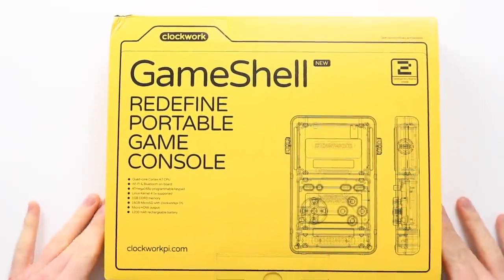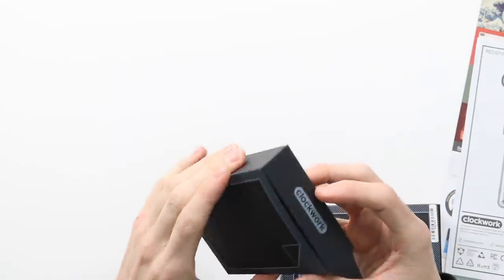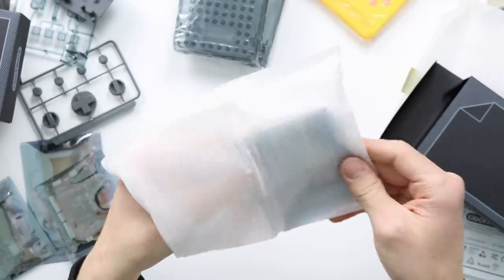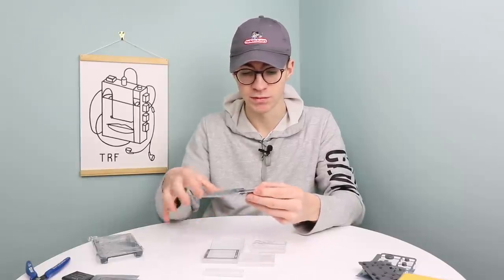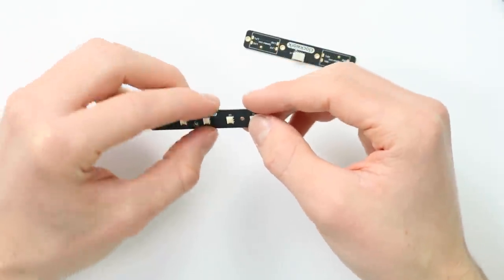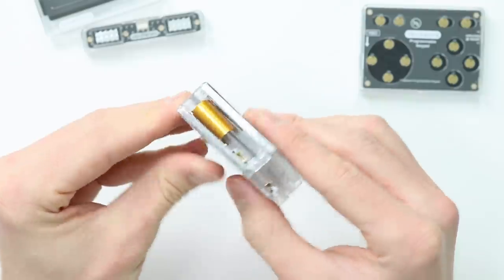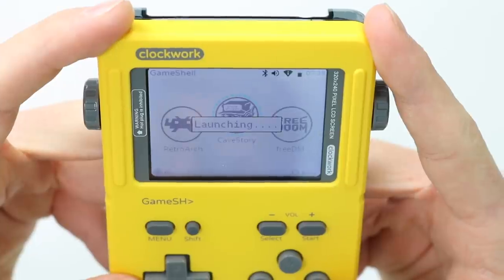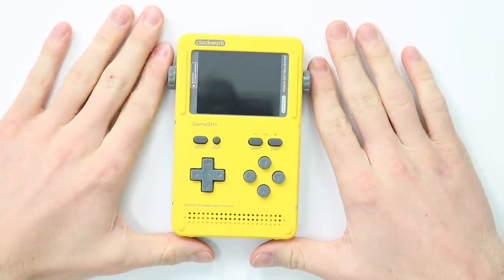Clockwork GameShell Assembly Guide!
Cutters: US UK